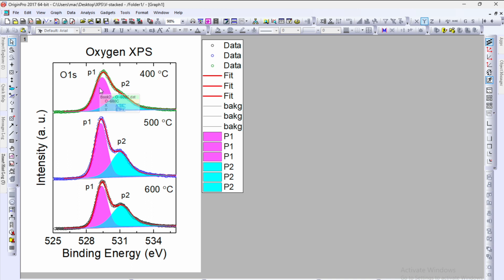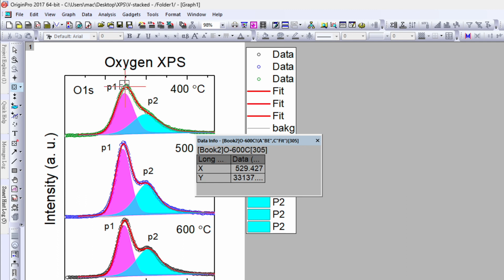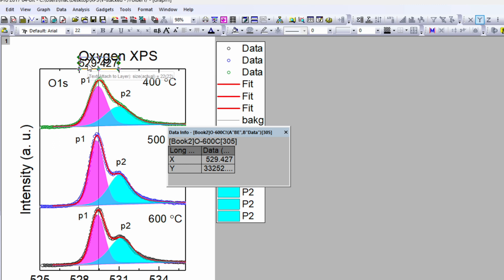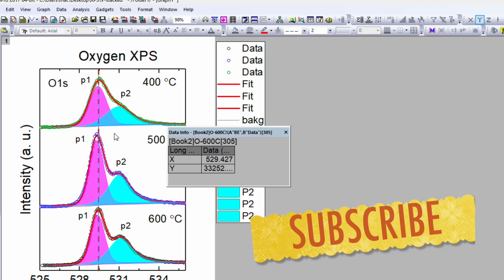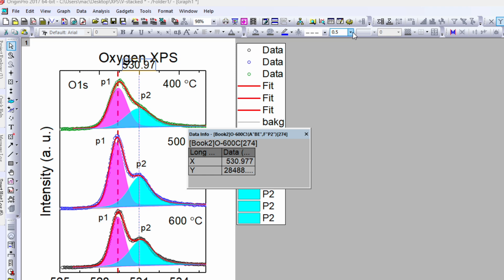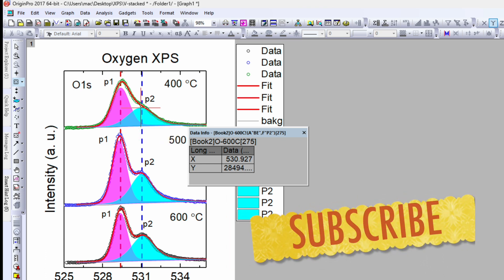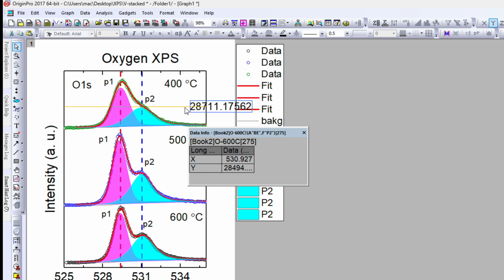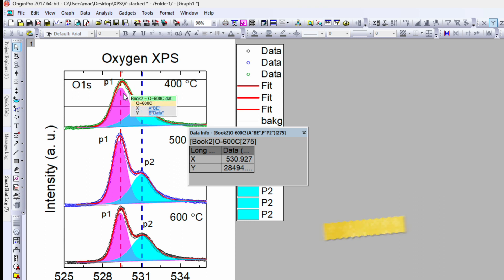How to add vertical and horizontal lines in Origin- Step-by-Step Tutorial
Learn how to add vertical and horizontal lines in this Origin software tutorial.  Enhance your data visualization with these quick and easy steps!